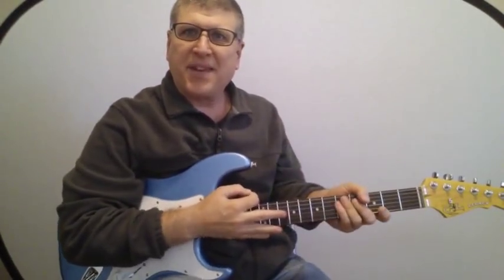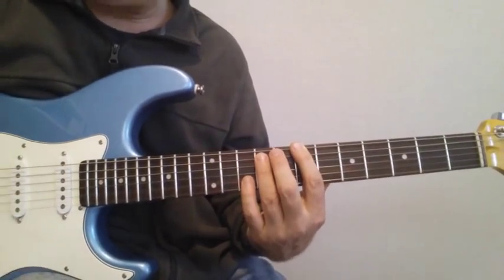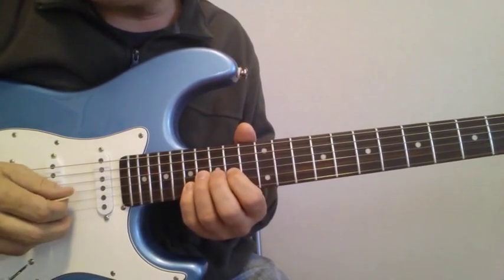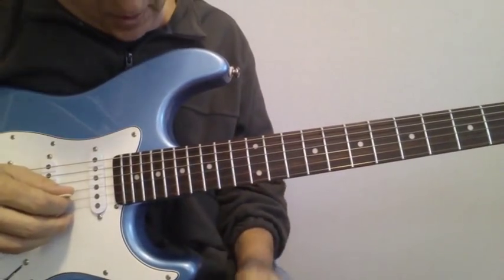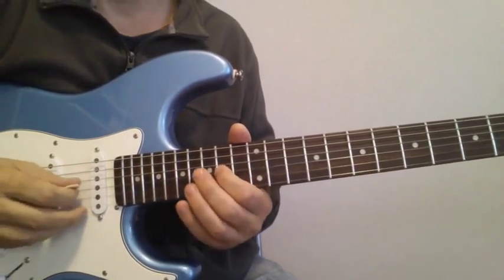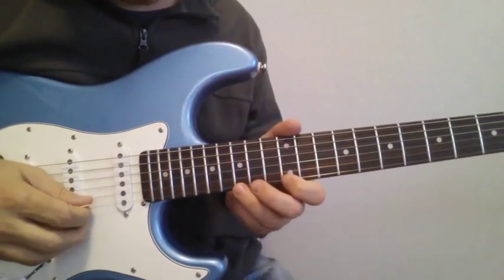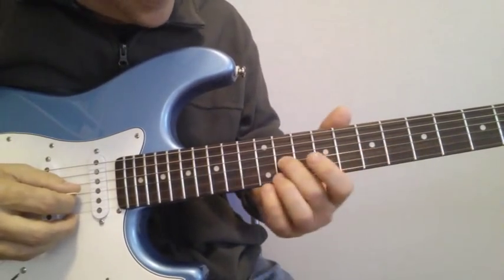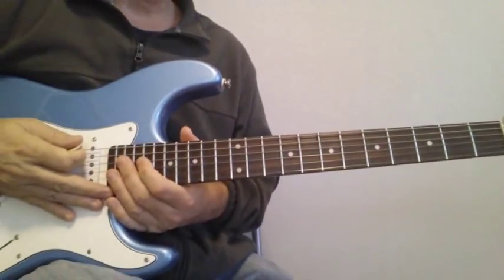Guitar Lesson - Jessie's Girl Solo (Rick Springfield)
A great solo from the 1981 hit "Jessie's Girl" by Rick Springfield.

Neil Giraldo (who played on all the Pat Benetar classics - and is her husband!) played this great solo. Apparently he played all the other guitar parts in this song too.

What makes this solo great isn't that it's difficult - actually it's pretty reasonable - it's the melodic lines that really fit the sound and feel of the song. A very memorable solo indeed!